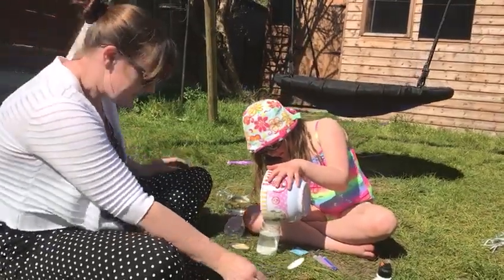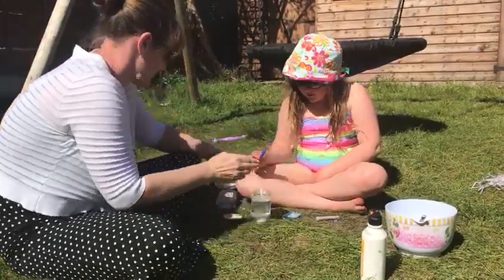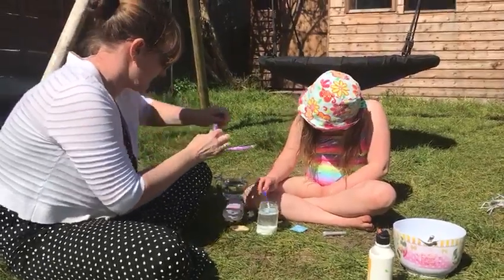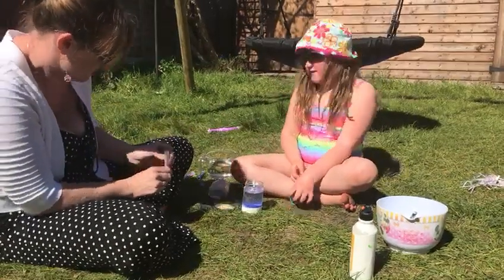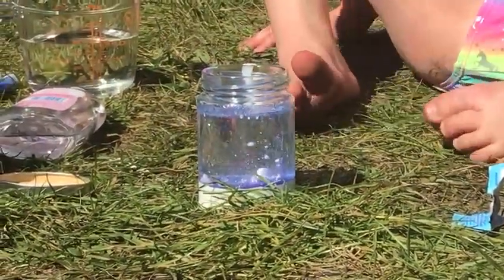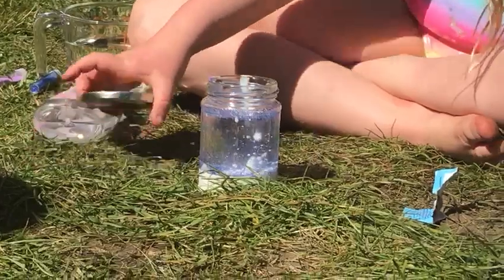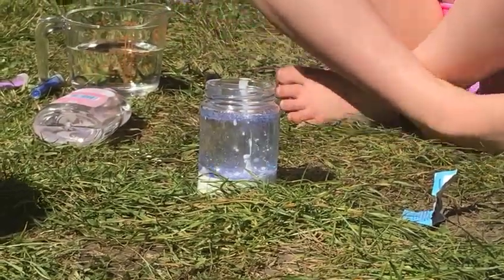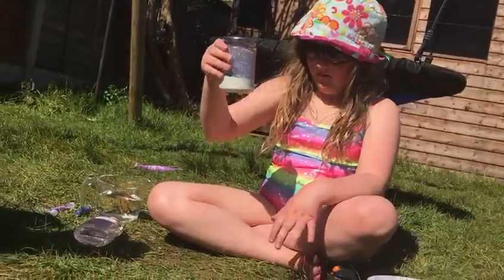Natalie & Daisy make a snowstorm (part 1)